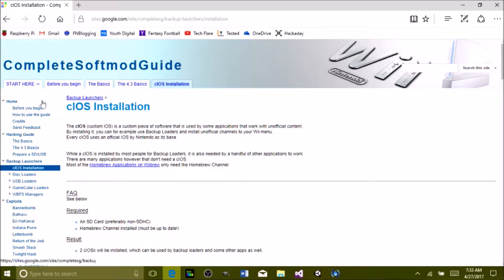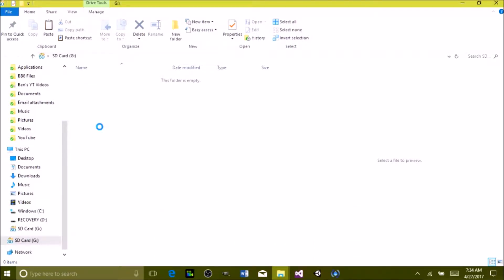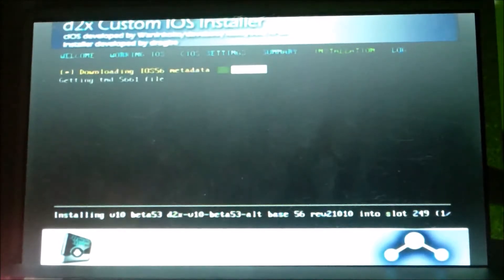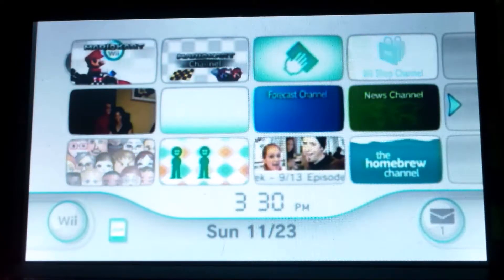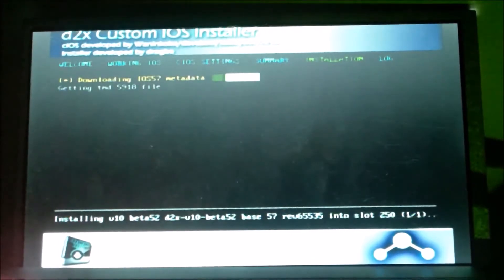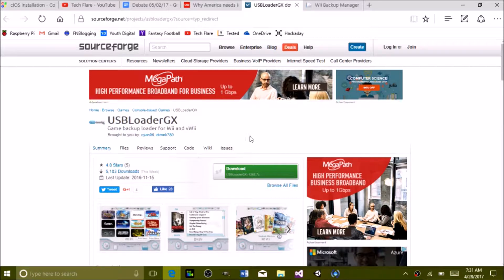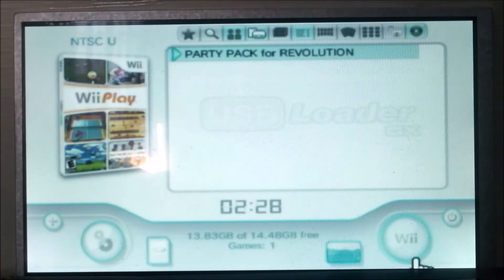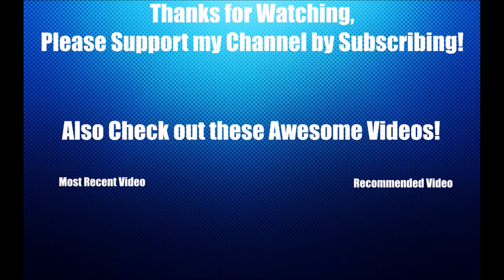How to Make a Portable Wii Part 4 - Installing CIOS + USBLoader GX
Hello everyone, my name is Brandon, the host of Tech Flare! Here at tech flare I post all sorts of different videos such as reviews, game-plays, electronics, engineering, tutorials, and more!